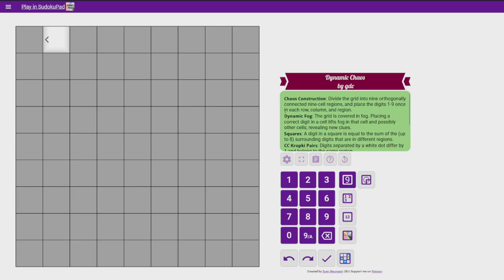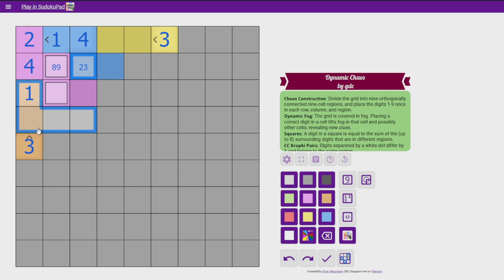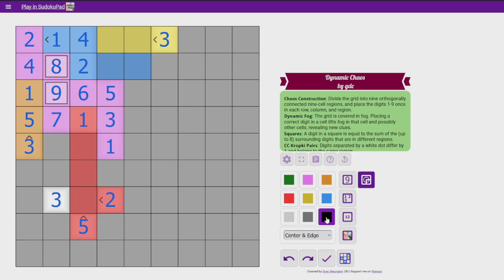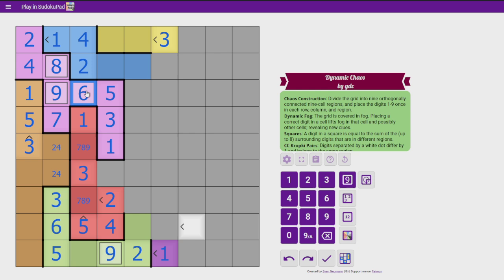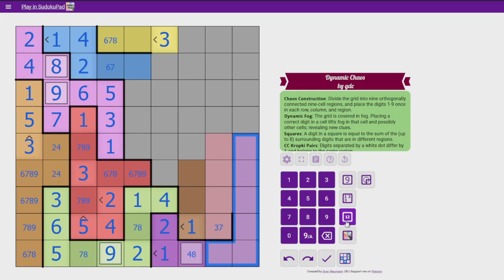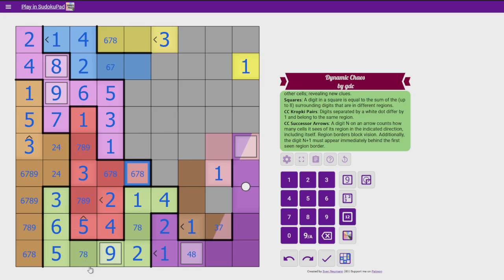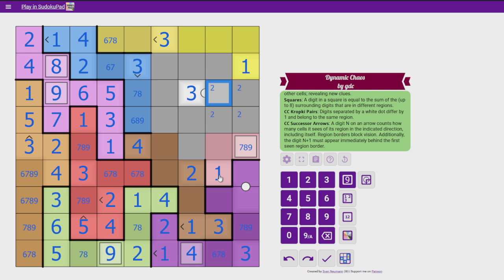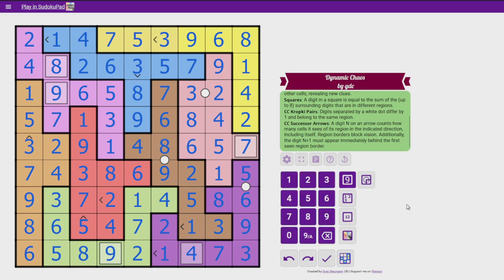The Chaotic Fog - Sudoku